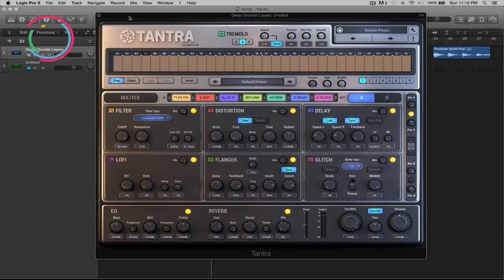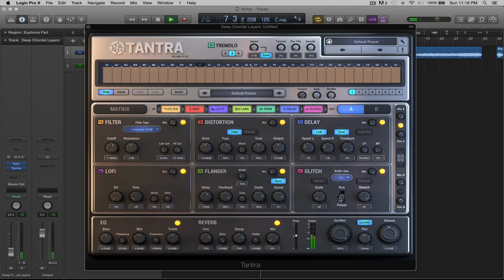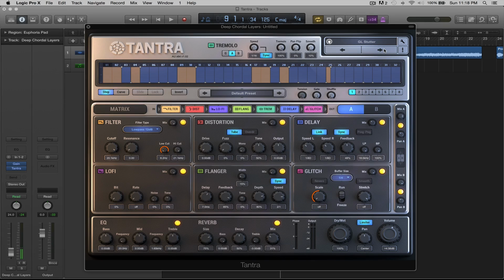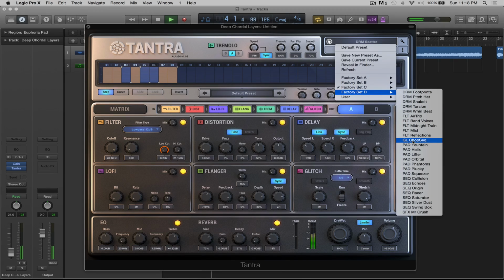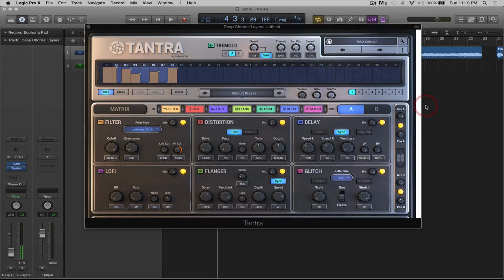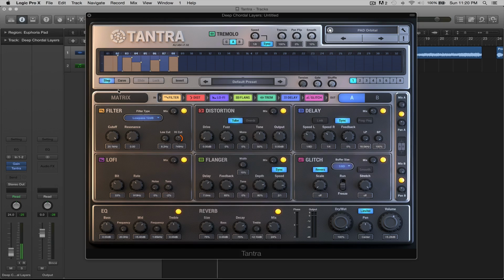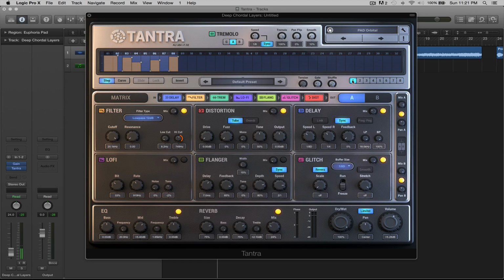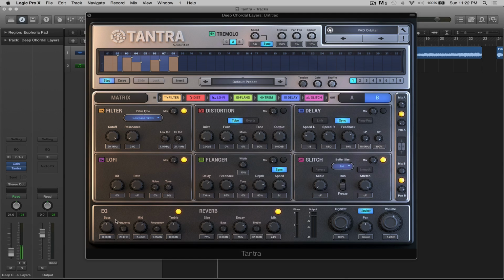How To Use 'Tantra' with Sami AKA Aiyn Zahev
**Please note this is an example video from the full course**

In this all new ‘How To Use’ Mini series we take at look at some of the smaller, more job specific plugins on the market today and show you how they can be used to improve and define your sound. Here for the first time on Sonic, renowned sound designer Sami AKA Aiyn Zahev, takes us through the interesting but not widely known ‘Tantra’ by Dmitry Sches. Tantra is a rhythmic multi-effect plug-in with a rich feature set and some quality processing modules. With Tantra you can take almost any sound and turn it into a complex rhythmic progression with some really deep modulation options. Over these three bite sized videos we take a look at the Modulation matrix, a quick overview of each of the effects and finally showing you ‘Tantra’ in use on some real world examples. This is perfect commute or lunchtime content - if you are in need of a quick but satisfying ‘How To Use’ hit!